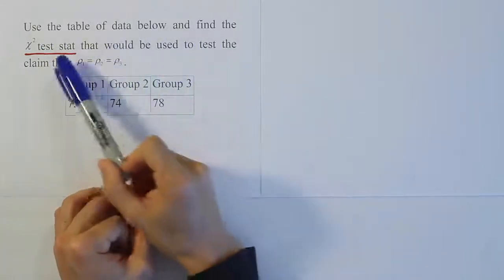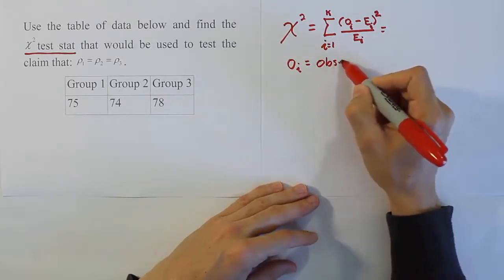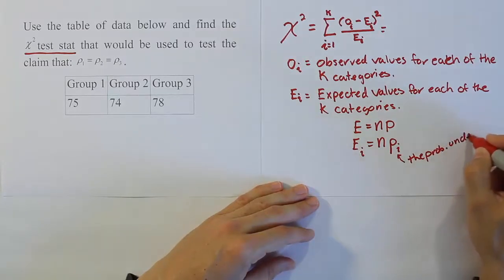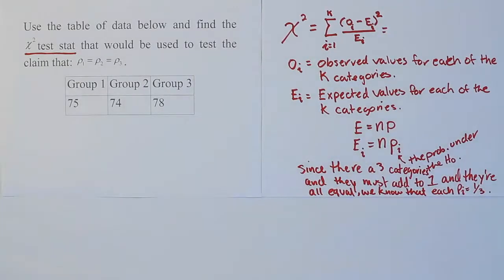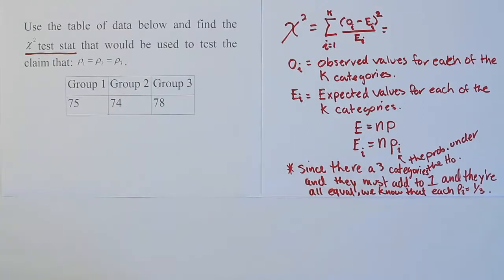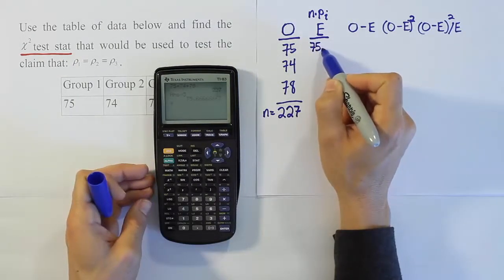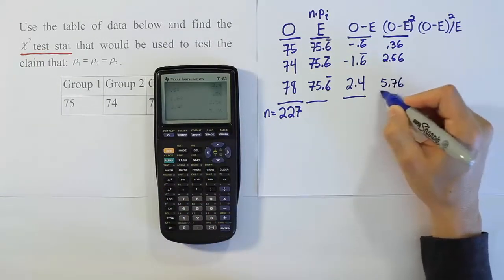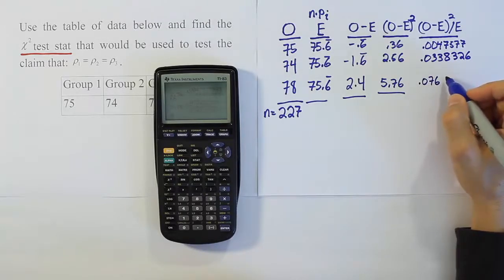Test Statistic for the Chi-Square Goodness-of-Fit Test, Problem 1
In this video, we demonstrate how to calculate the chi-square test statistic for a goodness-of-fit test. In this example, we are testing a hypothesis that three proportions are all the same (1/3rd each). We perform the calculations without the use of software. If you prefer to type the whole calculation into the calculator at once, here is the same problem done more efficiently